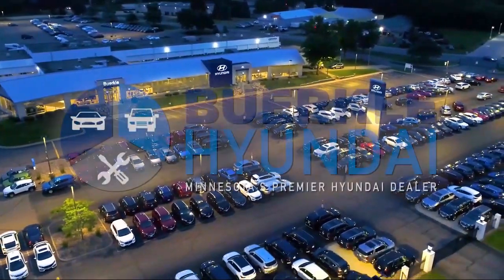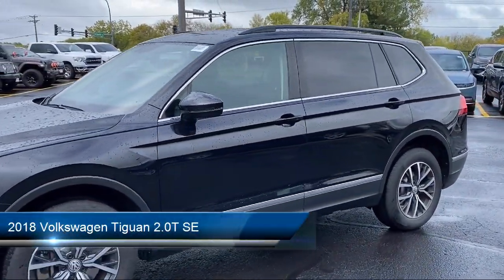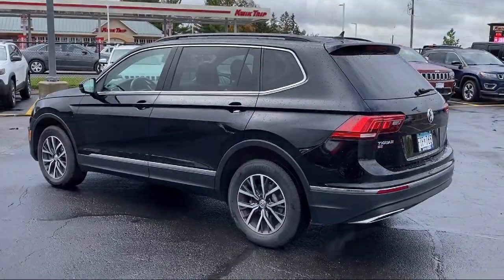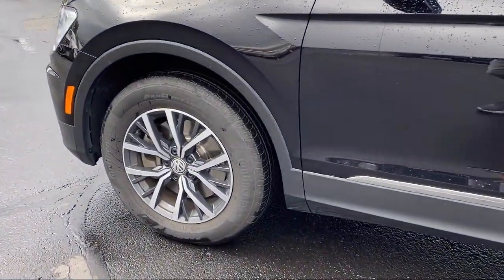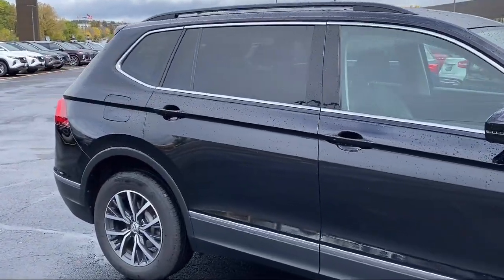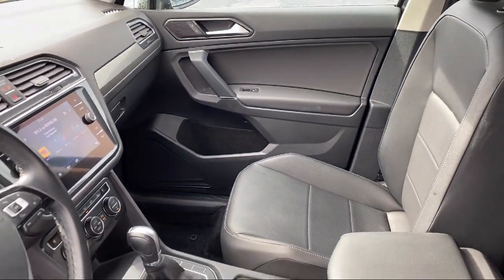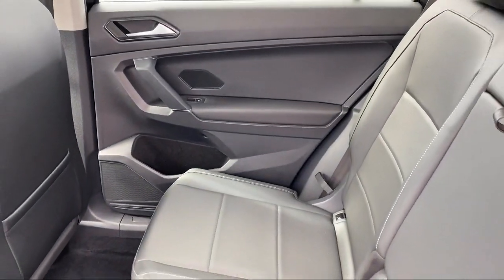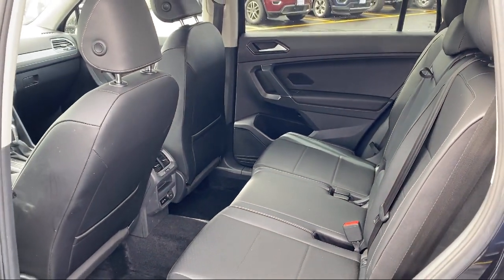2018 Volkswagen Tiguan 2.0T SE Sport Utility St. Paul Minneapolis Bloomington Woodbury Brooklyn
2018 Volkswagen Tiguan 2.0T SE Sport Utility Stock Number: P430132A Vin:3VV2B7AX7JM199863.

Buerkle Hyundai
3350 Hwy 61 N.